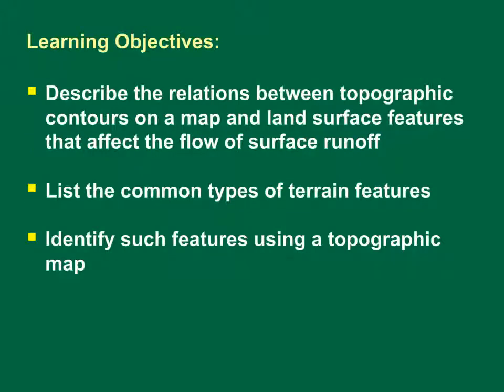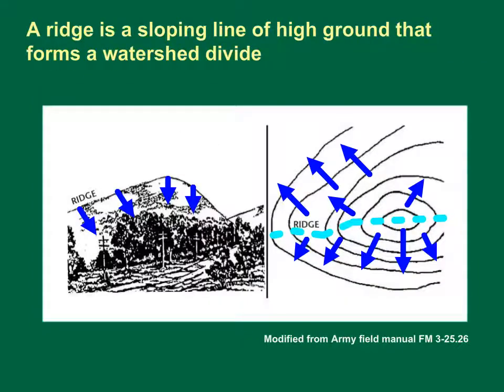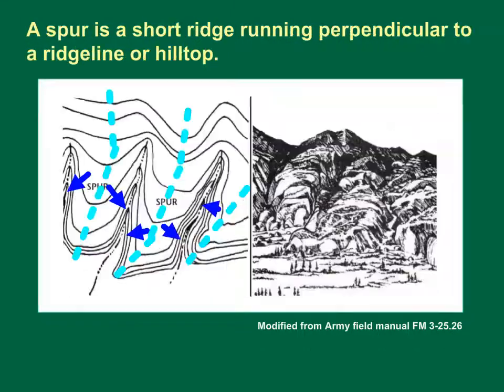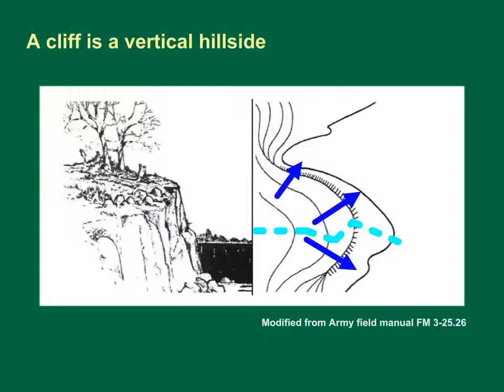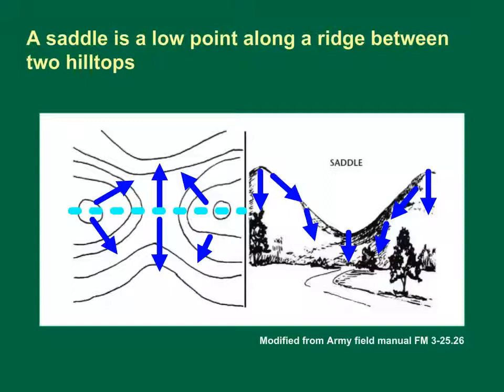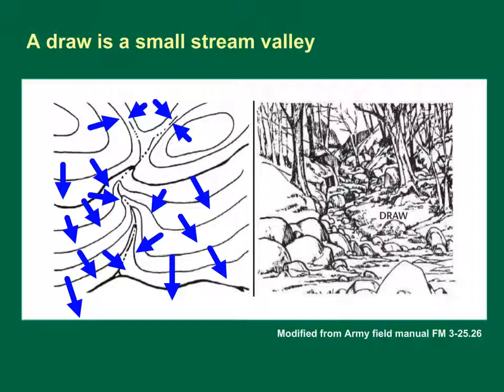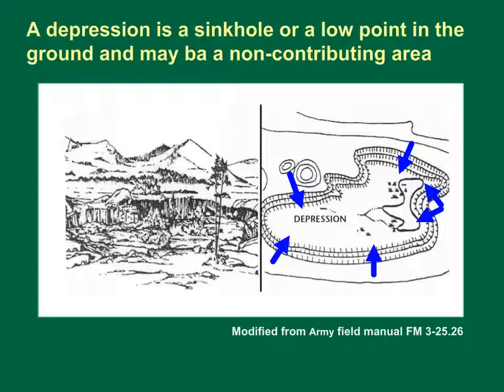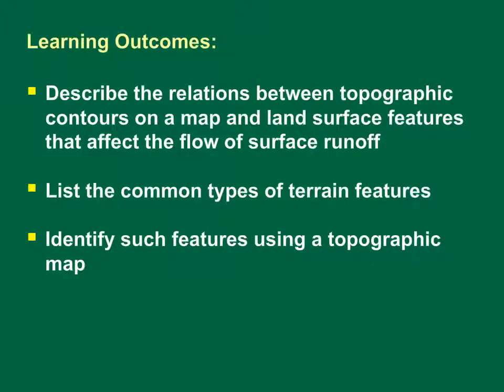To delineate a watershed you must identify land surface features from topographic contours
To delineate a watershed you must be able to identify land surface features from topographic contours. This is Training module 2.04a for the Stochastic Empirical Loading and Dilution Model (SELDM). The materials in this training module are adapted from information in Army field manual 3-25.26 Map Reading and Land Navigation. This presentation has 11 slides and will take about 7 minutes. This training module has three learning objectives. At the end of this module you should be able to:
* Describe the relations between topographic contours on a map and land surface features that affect the flow of surface runoff;
* List the common types of terrain features; and
* Identify such features using a topographic map.